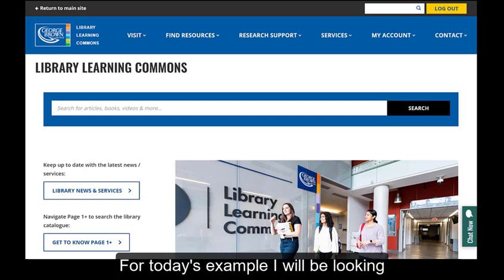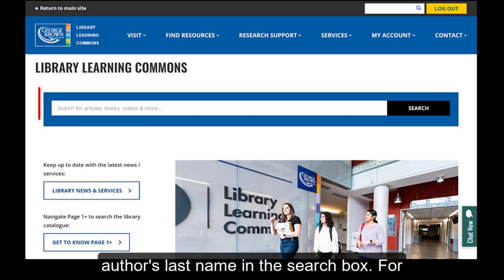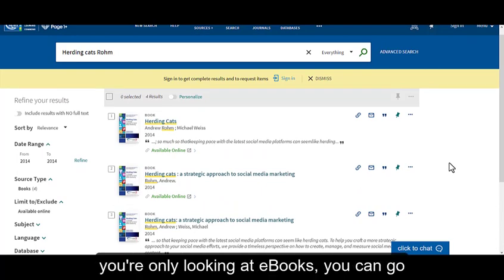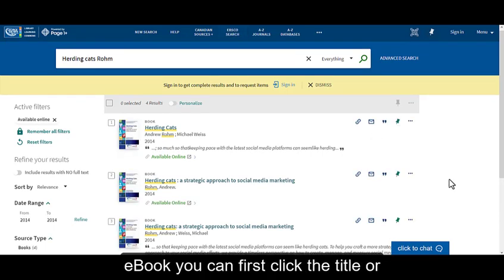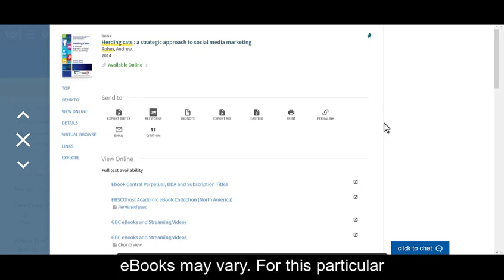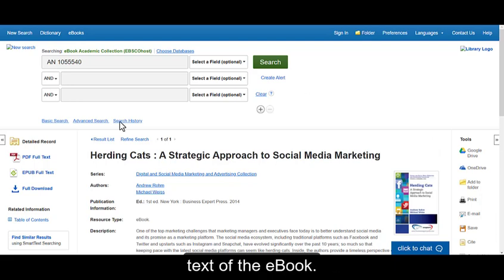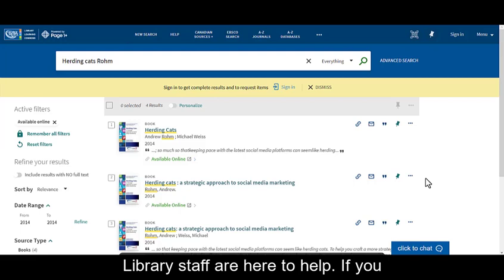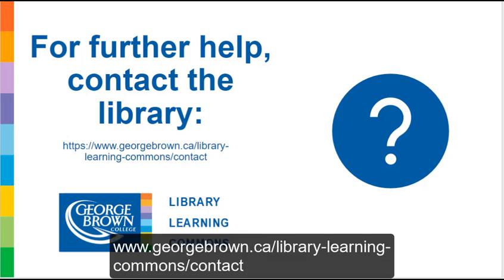How to Find eBooks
Learn how to use library search to find and access eBooks.